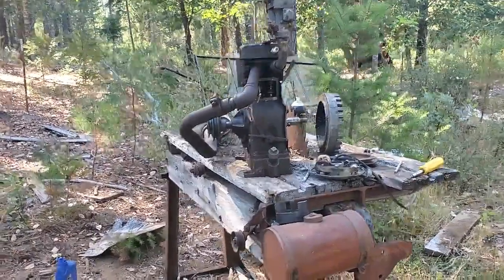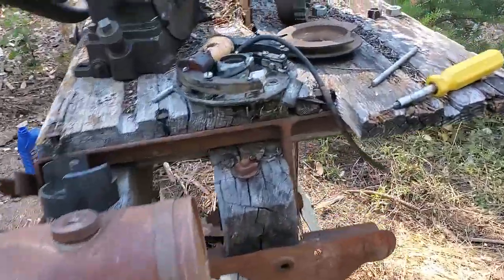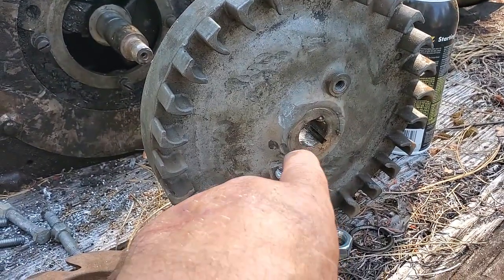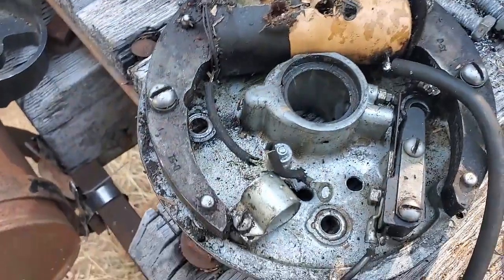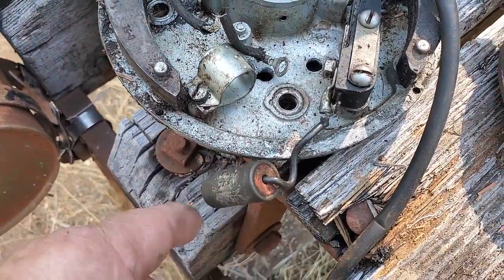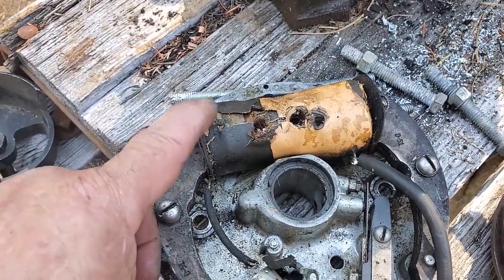E105 Need Help Finding A Starting Coil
Need Something On Amazon? Shop with these Links
Tranny Temp Gauge
Tranny Temp Gauge Housing
Scan gauge
Tank Check LP with Monitor Kit
Propane GasStop 100% Emergency Shut-Off
Bluetooth Keyboard
Magnetic USB C Adapter
JVR 12V Timer Switch
Need both of these for the remote winch kit to work
Wireless winch remote control kit
Winch motor reversing solenoid relay
Continued:
Reversing switch – Momentary
Garage/Shop/ Blower/Patio Blower
Dremel MultiMax MM40 bare tool
MM40 kit
Solder Seal Wire Connectors Waterproof
Cen-tech amperage circuit tester
Reese Towpower 37042 Class III
DC 12V Waterproof 1Ft 15 LED Strip
RV Boat Recessed Ceiling Light
Fan-Tastic Vent RV
Hammock Chair, Hanging Chair
AIMS Inverter/Charger, 2000 Watts
SHURFLO Water Pump 12 Volt
Kitchen Faucet
Shower nozzle Oxygenics
LED RF wireless remote Light Controller
LED Light Controller
MultiMax kit